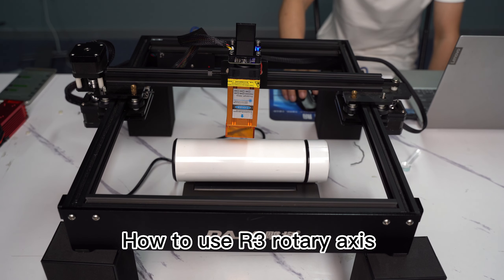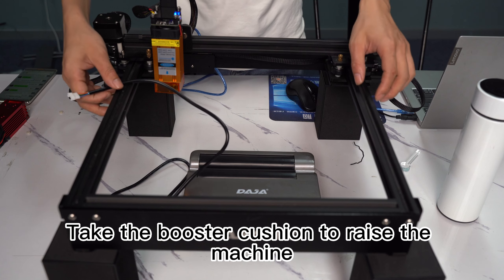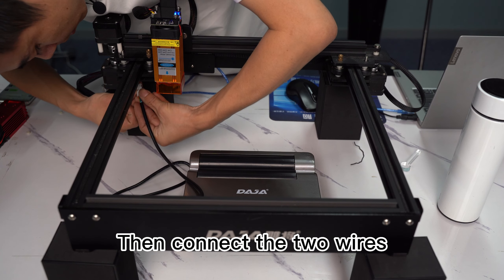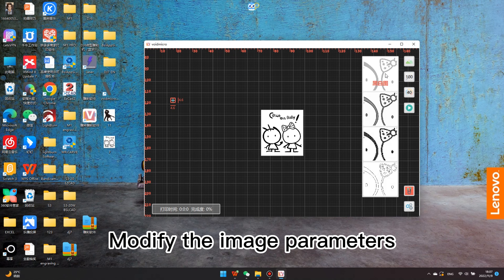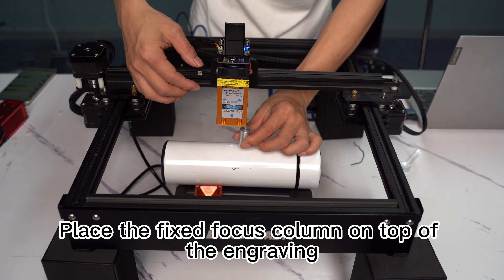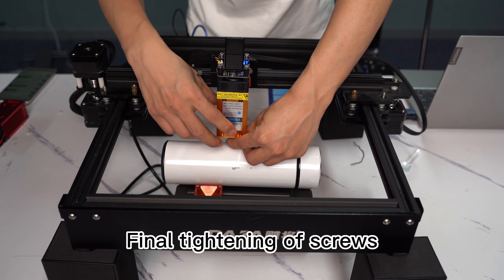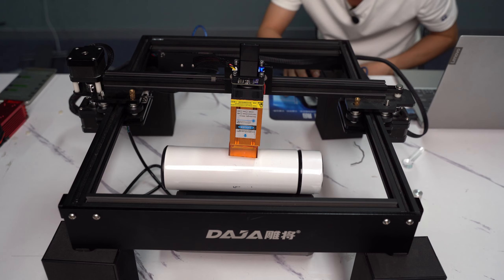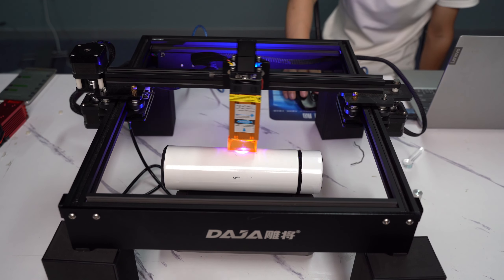D3/R3-how to use R3 rotary axis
how to use R3 rotary axis